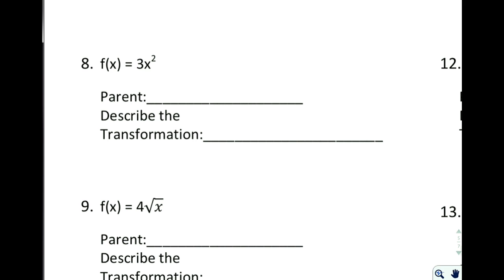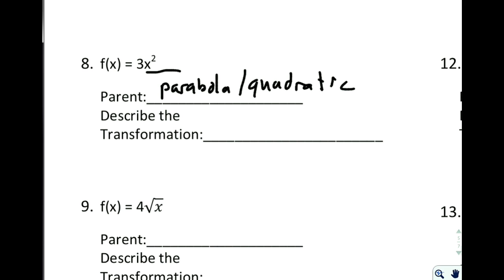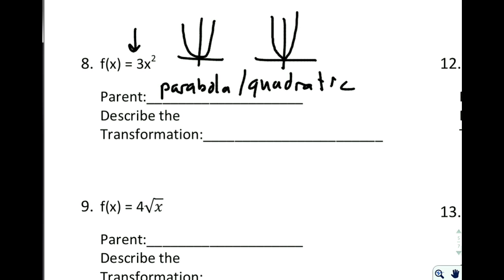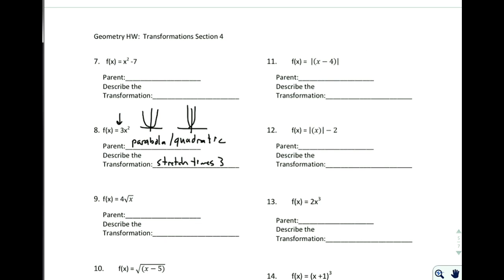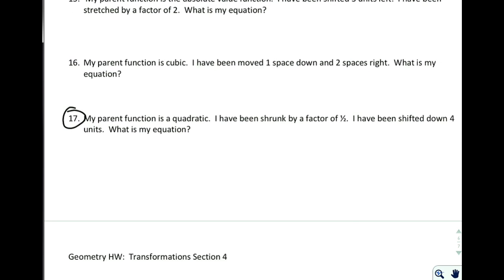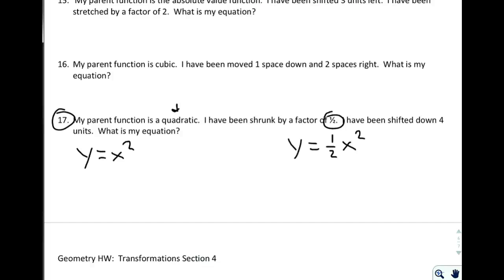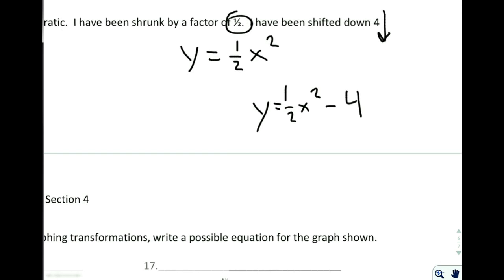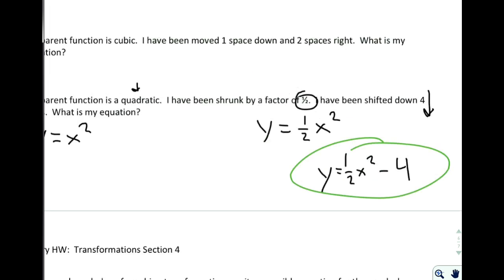8.2.B Stretch and writing equations